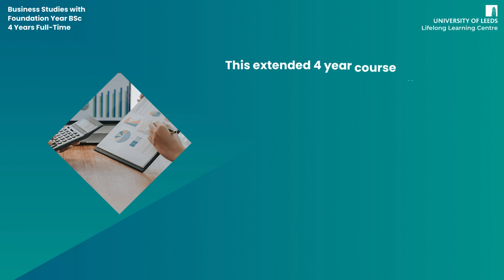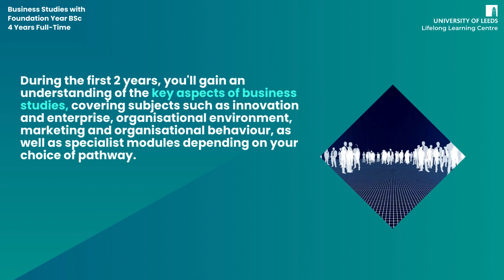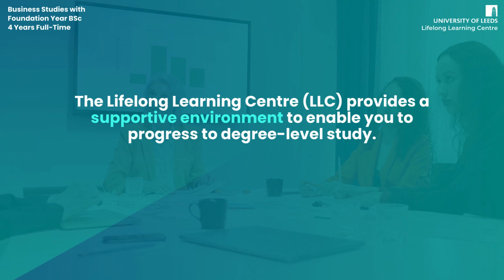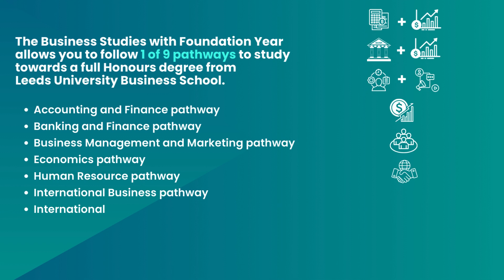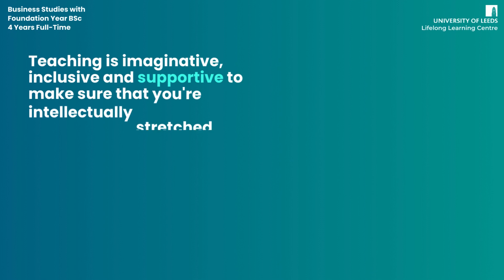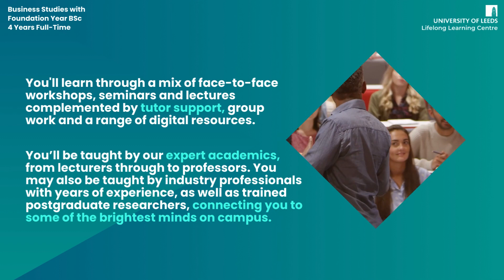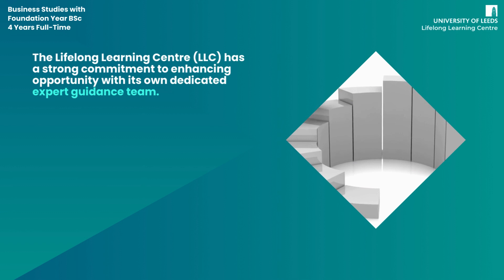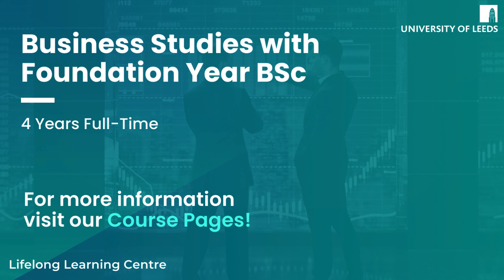Business Studies with Foundation Year BSc - Lifelong Learning Centre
00:05 Course Overview
01:01 Lifelong Learning Centre Support
01:18 Course Details
02:03 Learning & Teaching
02:43 Career Opportunities
03:04 Careers Support

COURSE FINDER
For more information on Business Studies with Foundation Year BSc, you can find more details here on Course Finder

EVENTS
Be sure to keep an eye out for our many events we run throughout the year. These events range from information on Student Finance, Studying as a Mature Student and many taster events of the courses we provide.